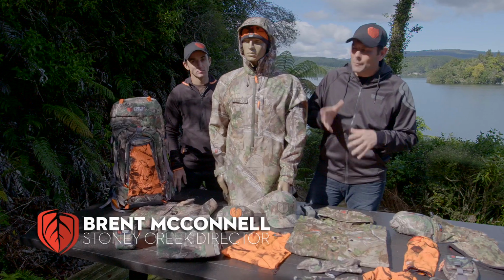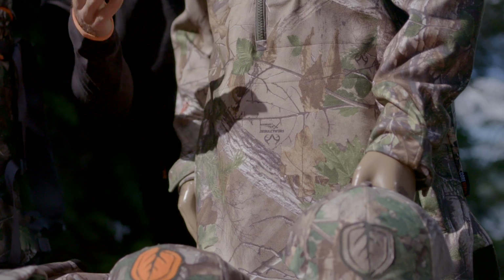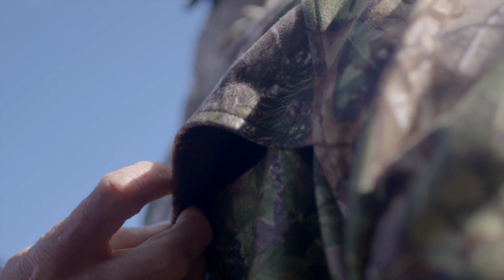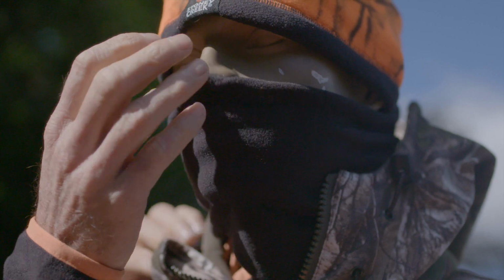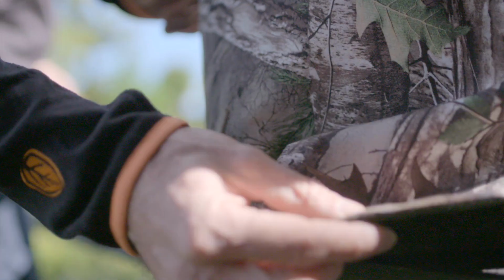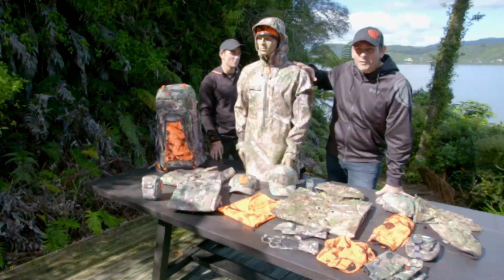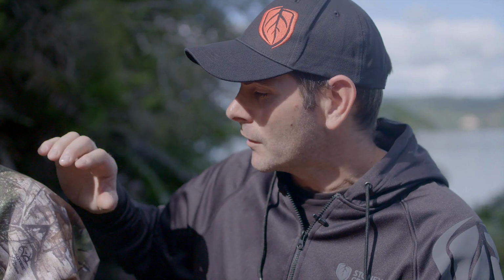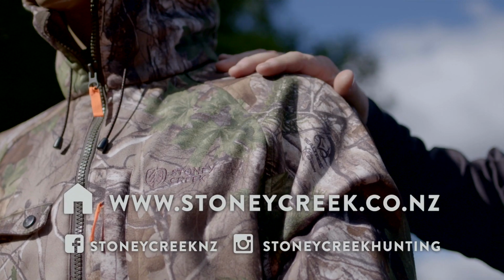Stoney Creek - Sika Jacket Tech Talk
The next generation of Sika Jacket has been specifically designed to give you the edge over the ever elusive Sika. With a super silent core series fabric and the added disguise of Realtree Xtra Green® camouflage, this highly breathable active hunting garment allows you to seamlessly blend into the Sika’s natural habitat and go undetected.